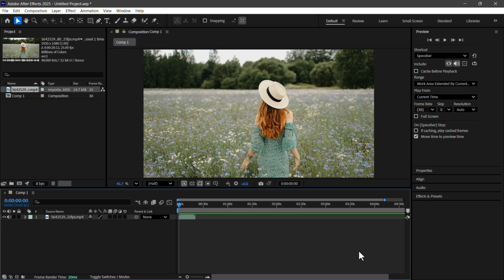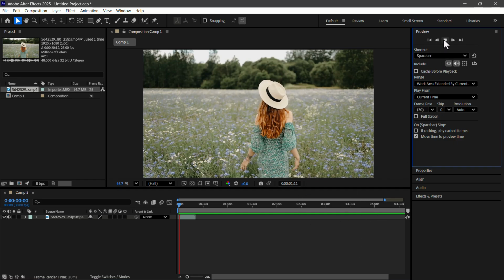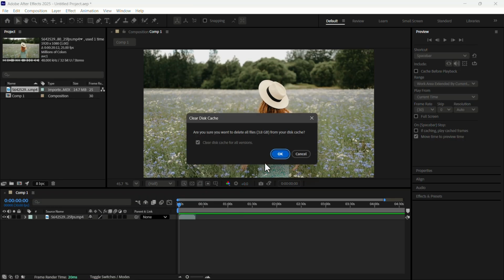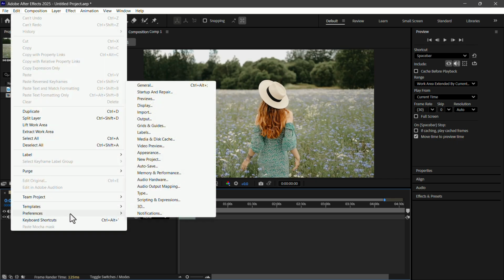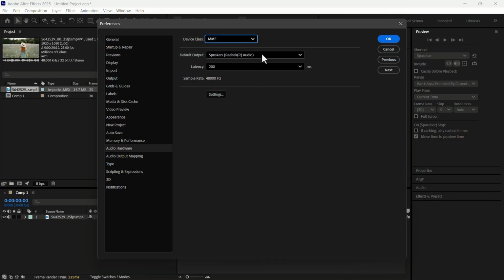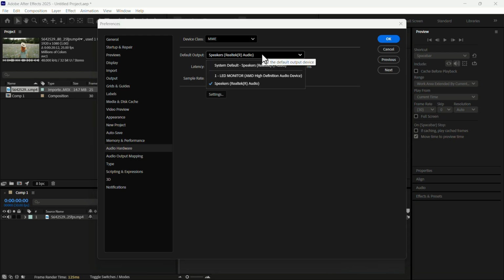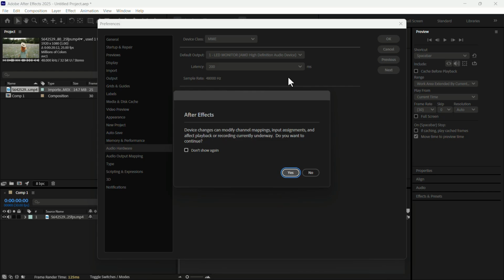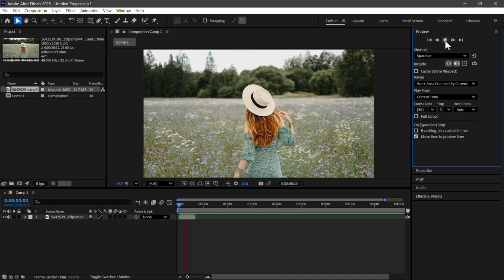After Effects Preview Video is Not Playing 2026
Are you facing the issue of After Effects preview not playing? In this After Effects 2026 tutorial, we’ll guide you through a simple solution to fix your After Effects video preview fix problems so you can continue working smoothly. If your After Effects playhead not moving or your After Effects video not showing, don’t worry – this After Effects troubleshooting guide covers everything you need to know.

We will walk you through an easy After Effects audio hardware fix and settings adjustment that resolves the After Effects video playback issue and ensures the After Effects play button not working problem is solved. This After Effects settings tutorial is perfect for beginners and experienced users alike, helping you get your previews playing correctly without unnecessary delays.

Whether you’re looking for After Effects tips and tricks, After Effects how to fix preview guides, or a complete After Effects guide 2026, this video has you covered. Follow our step-by-step instructions to quickly resolve preview issues and improve your workflow in After Effects 2026.

Don’t let After Effects video playback issues slow you down – watch now and get your previews working perfectly!